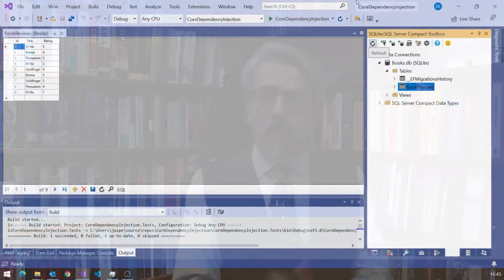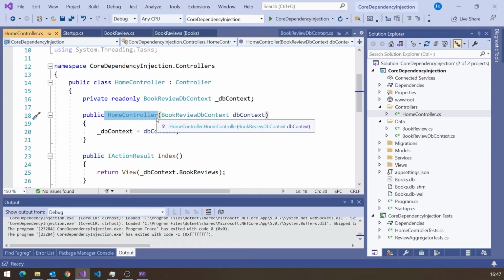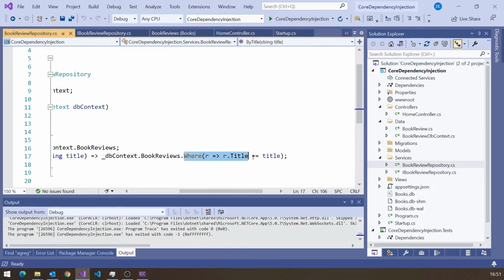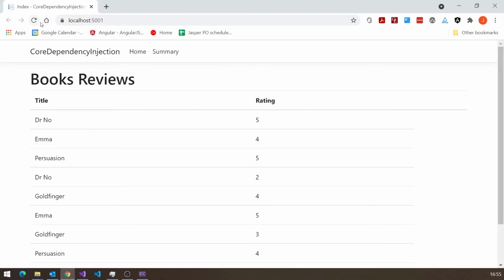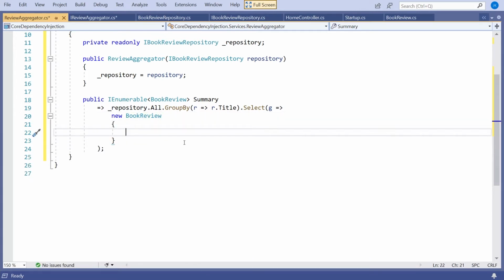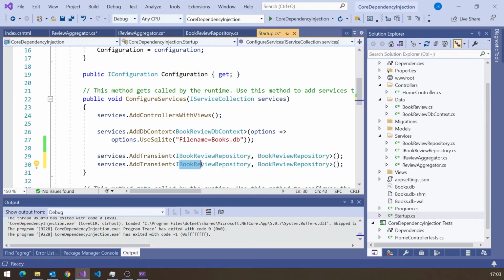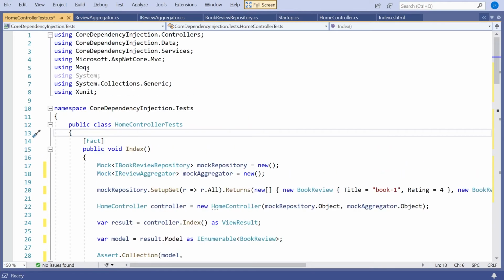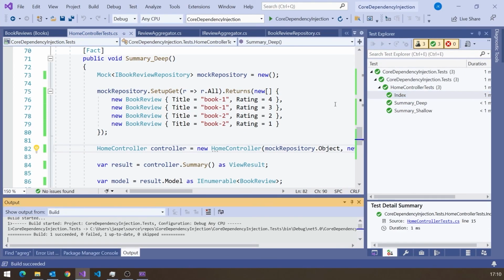ASP.NET Core Dependency Injection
How do you pass parameters to a constructor that you never call? Try dependency injection.